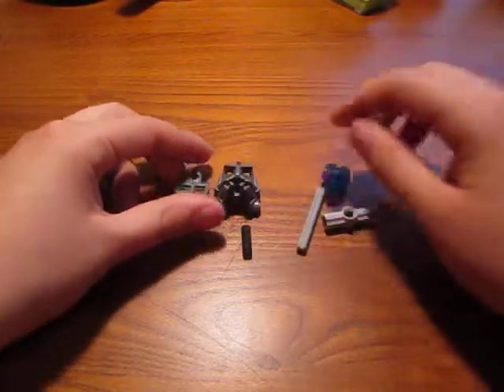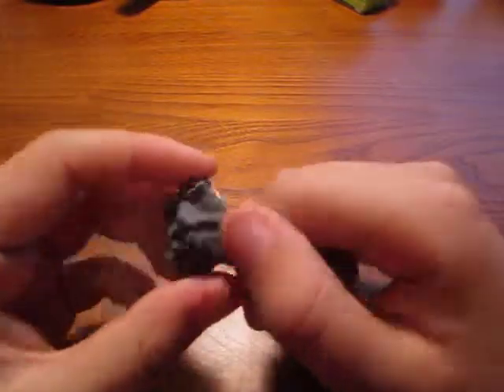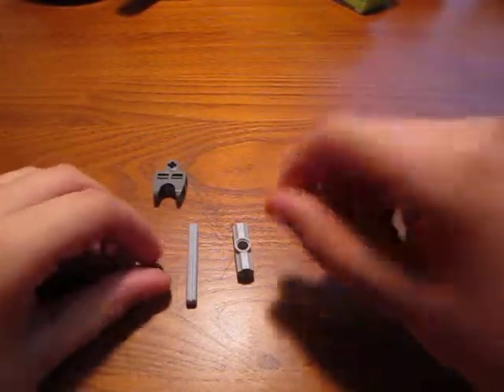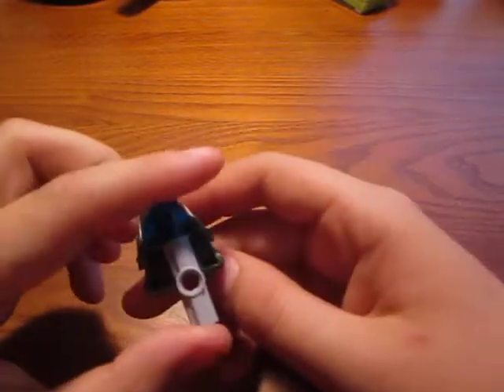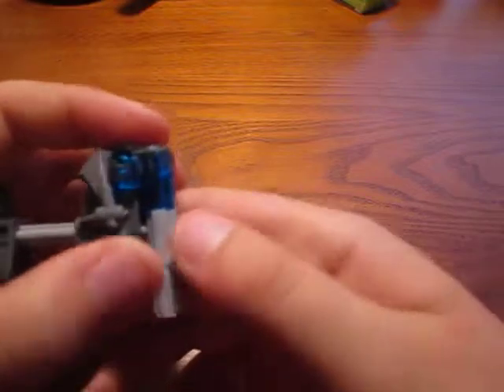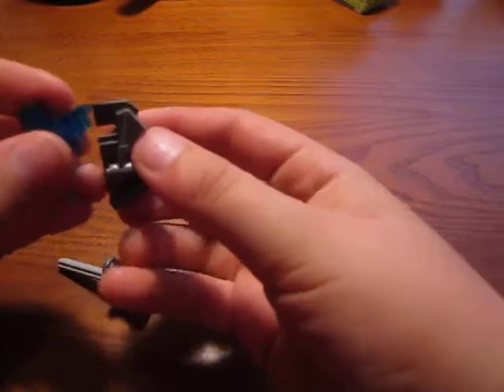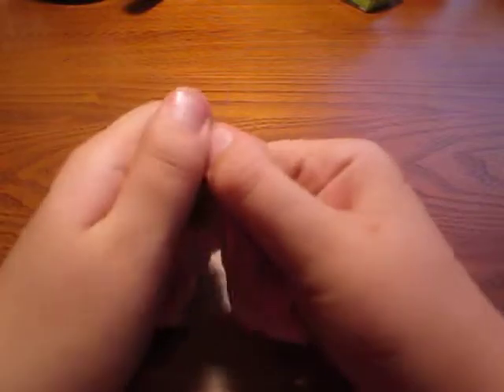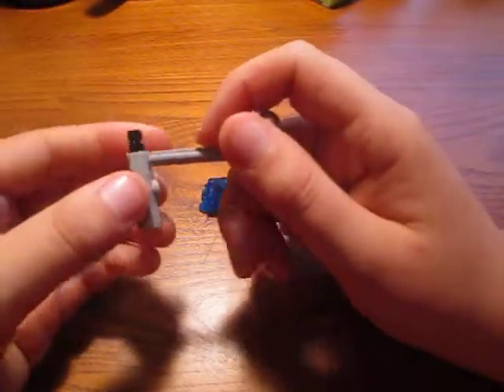Bionicle How to: The Annoying Head Problem Fix